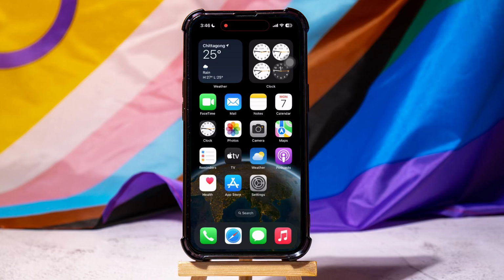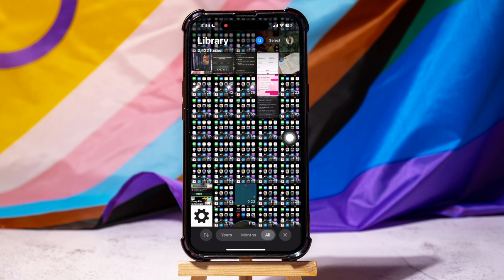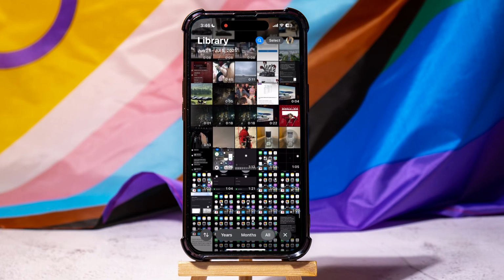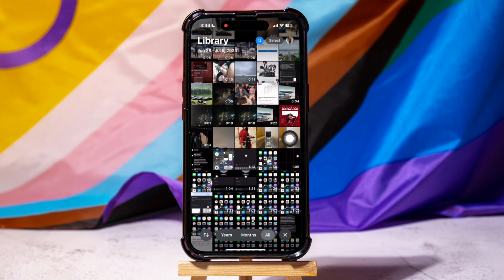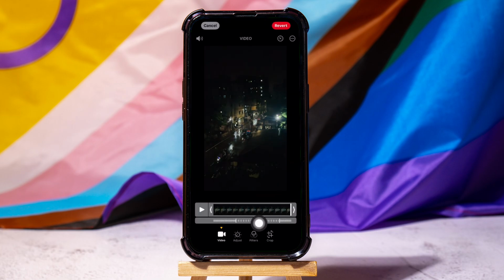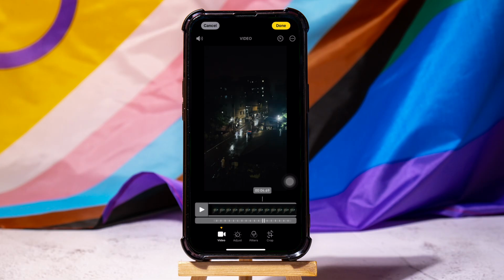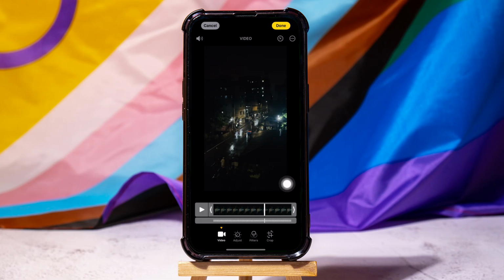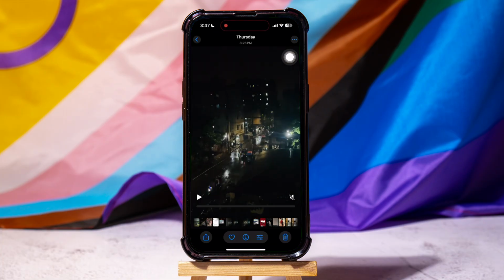How To Edit Video Speed On iPhone 2026 (Step-By-Step Tutorial)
Editing video speed on iPhone has been a game-changer for my content creation. Whether you’re looking to create slow-motion effects or speed up your clips for a snappy montage, this tutorial will guide you through the process. I’ll show you how to use the built-in iPhone features to adjust video speed effortlessly. From capturing those epic slow-mo moments to fast-forwarding through less exciting scenes, I’ve got you covered. You’ll learn about using apps like iMovie and other editing tools that make video speed adjustments a breeze. Perfect for those of us who love creating dynamic Instagram stories or TikTok videos. Let’s dive into the world of video speed editing on iPhone and unlock your creativity!